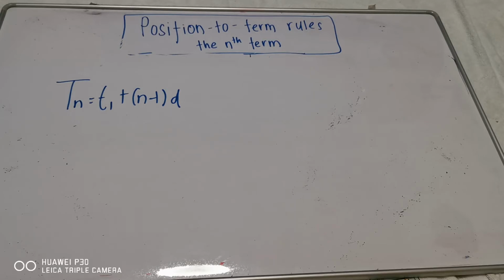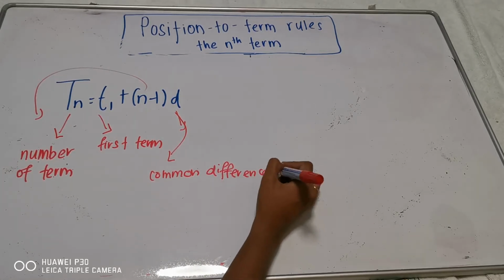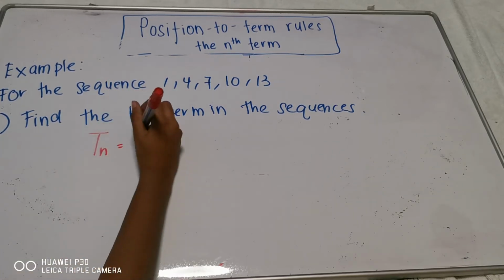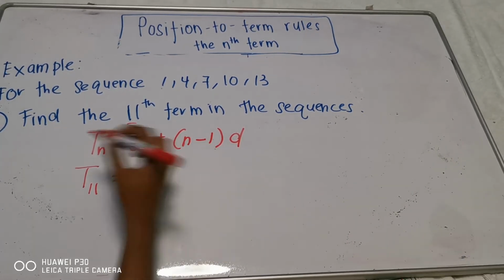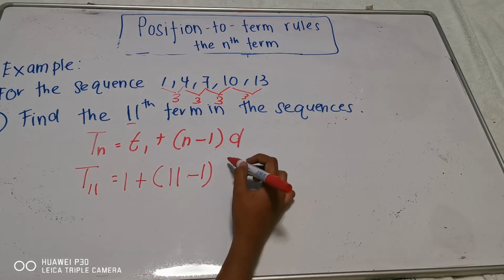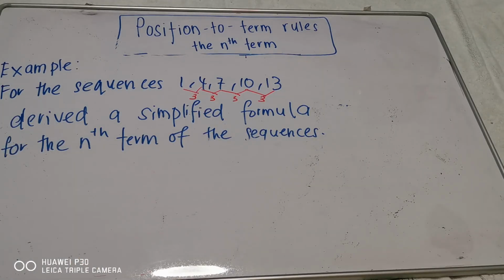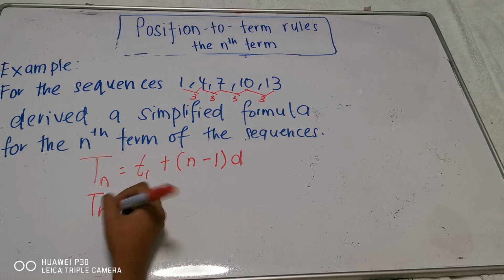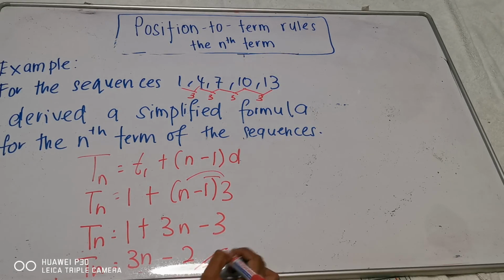MATH 2019- YEAR 9 TEACHING VIDEO CHAPTER 16 SEQUENCES